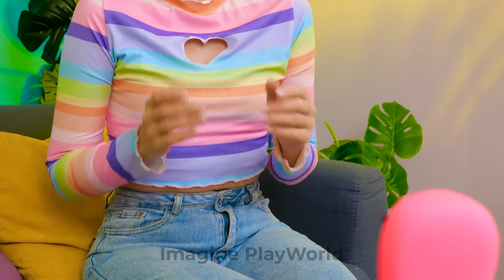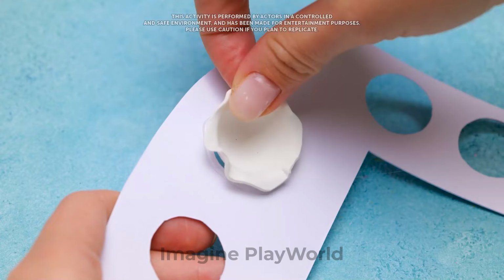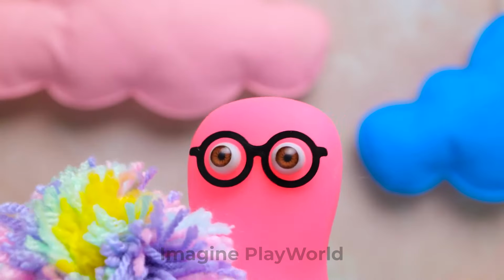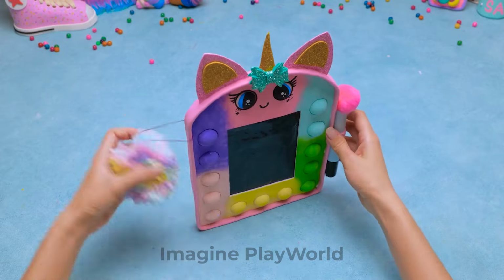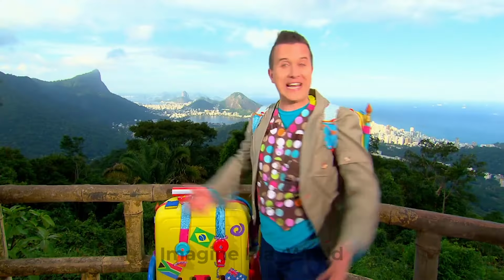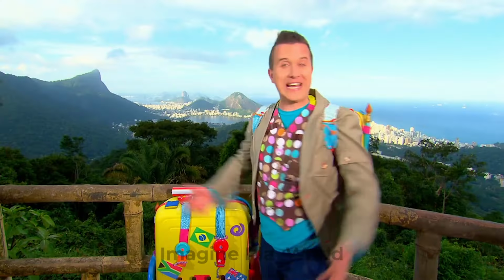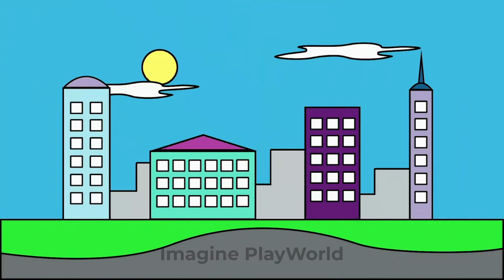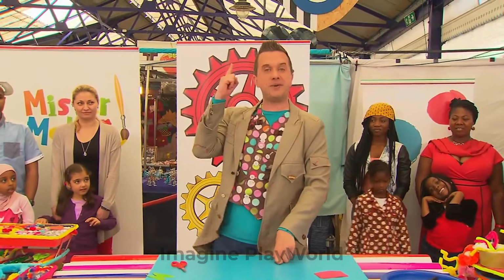Crafting Sparkly POP IT Unicorn Drawing Board & Card Tube Mythical Creatures🦄 SCHOOL HACKS & DIYs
🌈✨ Dive into the magical world of crafting with our latest creations: the Sparkly POP IT Unicorn Drawing Board & Card Tube Mythical Creatures! 🦄🎨 Discover enchanting school hacks and DIYs that will add a touch of sparkle to your day.

Join us as we guide you through the steps of making these whimsical crafts that bring mythical creatures to life! 🚀

We advise adult supervision and care at all times. We do not make any warranties about the completeness, safety and reliability. Any action you take upon the information on this video is strictly at your own risk, and we will not be liable for any damages or losses. It is the viewer's responsibility to use judgment, care and precautions if one plans to replicate.
All product and company names shown in the video are trademarks:tm: or registered:registered: trademarks of their respective holders.